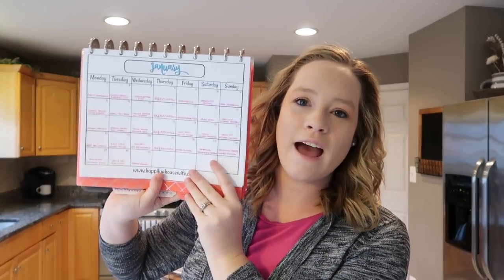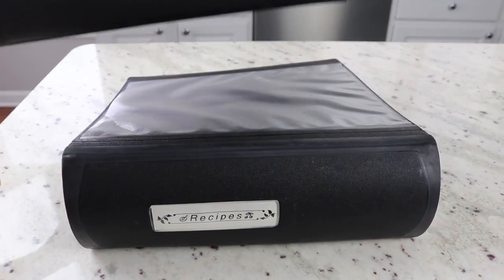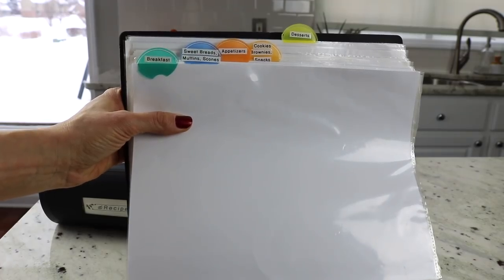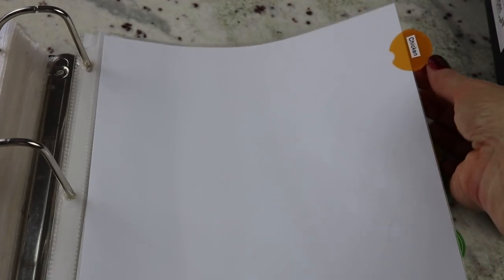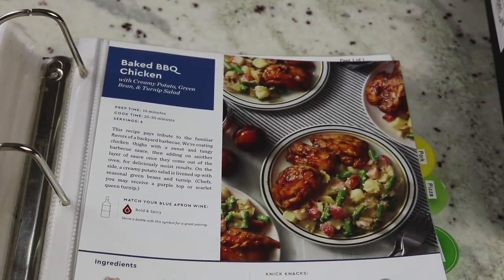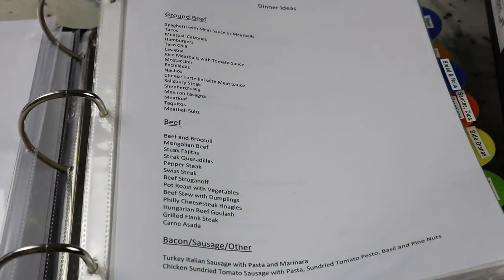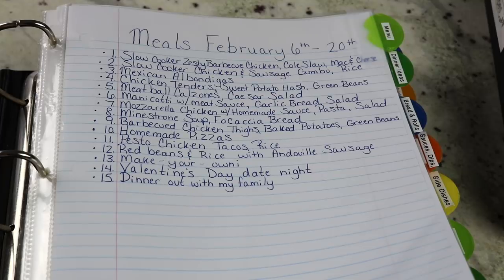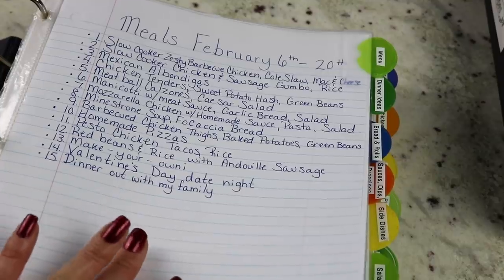Recipe Organization and Meal Planning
I am sharing the simple way that I organize my recipes and meal plan. I've used this system for over ten years because it's easy and it works!

Recipe binder supplies that I used:
Sheet Protectors
Card Stock
Label Maker

My divider tabs:
Menu
Dinner Ideas
Bread/Rolls
Sauces/Dips/Dressings
Side Dishes
Salads
Soup
Meatless
Beef
Chicken
Pork
Pizza
Seafood

Breakfast
Sweet Breads/Muffins/Scones
Appetizers
Cookies/Brownies/Snacks
Desserts